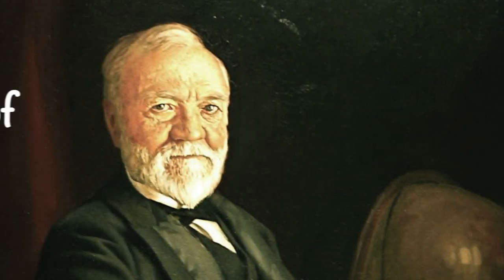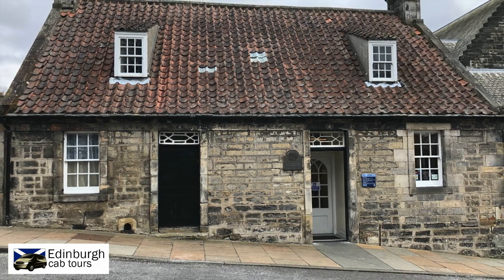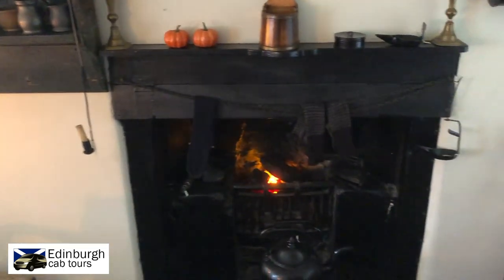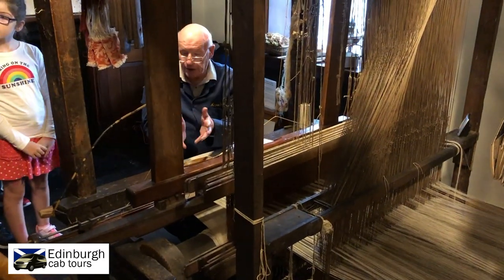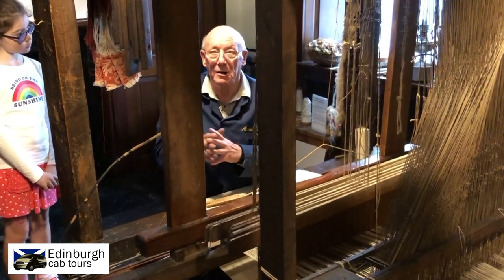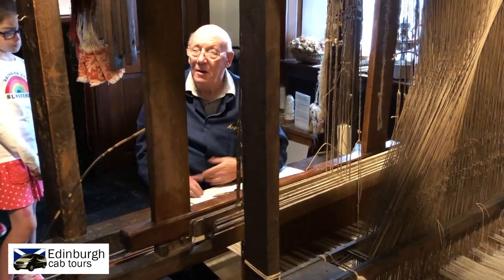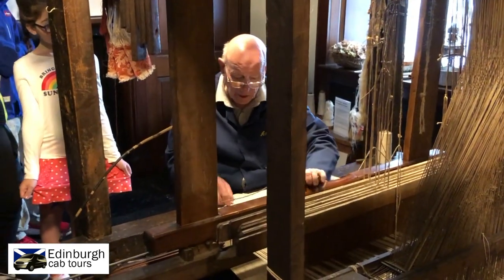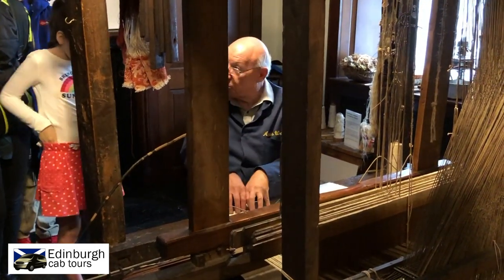The Birthplace of Andrew Carnegie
In this short video we take a look inside the birthplace and home of Andrew Carnegie in Dunfermline. He and his family lived here until Andrew was 12 years of age. In 1847 they emigrated to America seeking a better life.